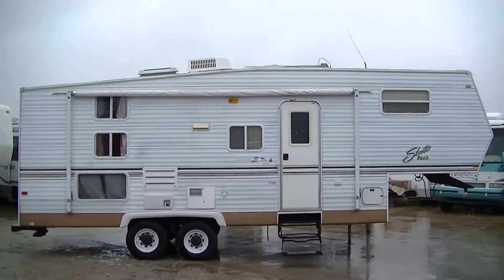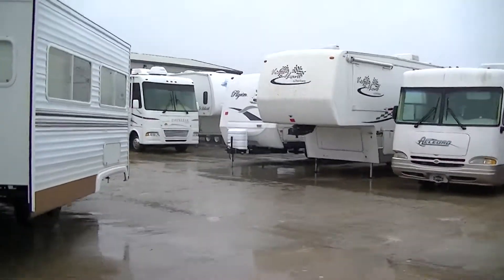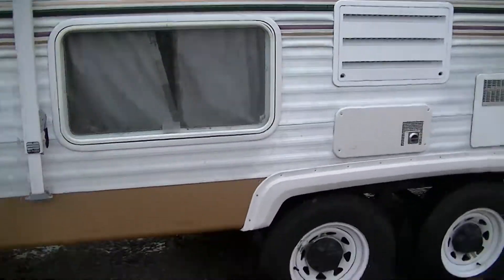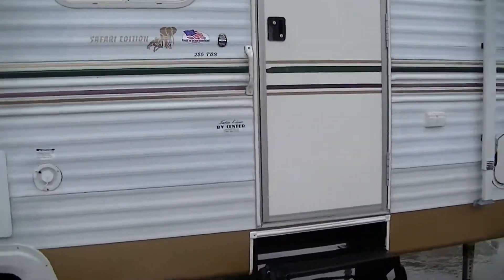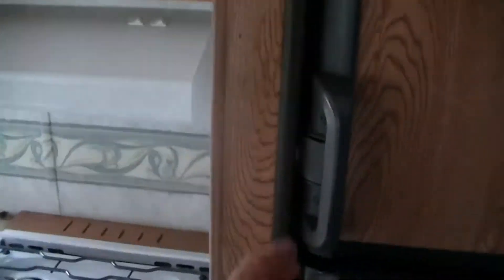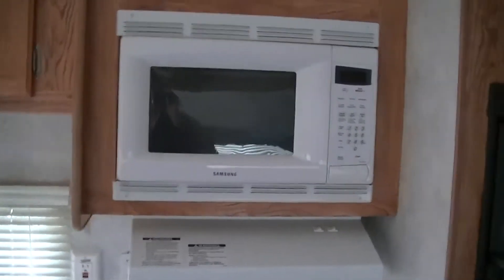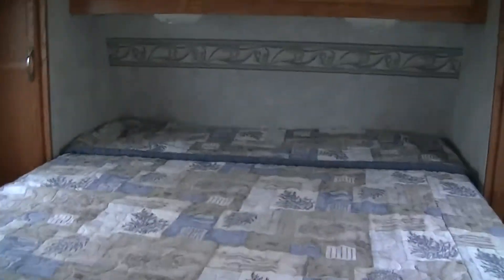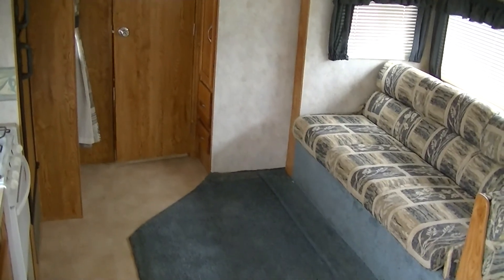2004 Shasta Oasis 255 TBS | Triple Bunk 5th Wheel Travel Trailer! A Super Deal On Family Fun!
At only 25ft this fifth wheel is so easy to pull but with sleeping for up to 9 the whole family will feel right at home no matter where your travels take you! Being fully self contained you can take this one any where and still have all of the comforts you need. Loads of storage, a modern kitchen and full bath will have you livin in style on the longest of trips!
This fun and exciting 5th wheel is priced for a quick sale at ONLY $6,995.00! When you call remember to ask for Bob Barker and lets make a DEAL!